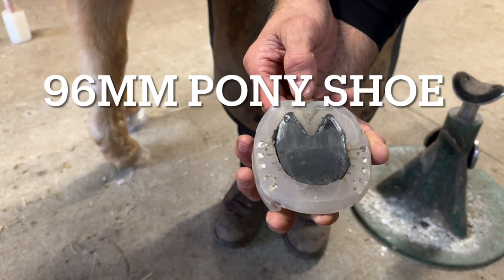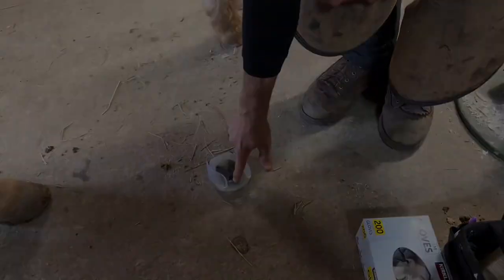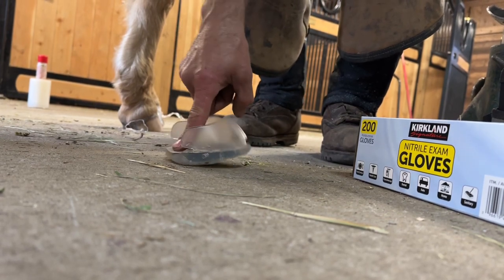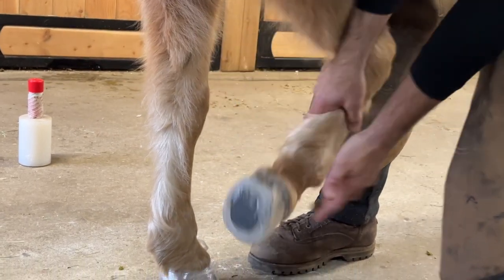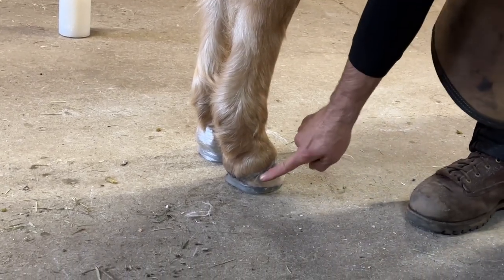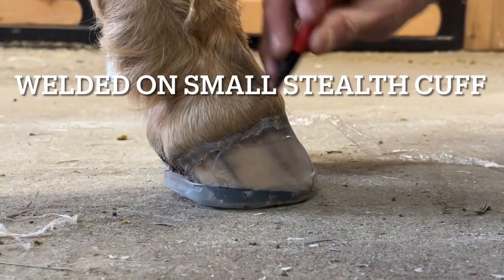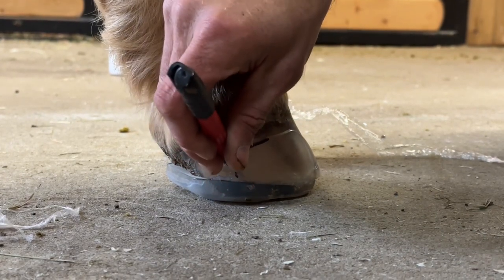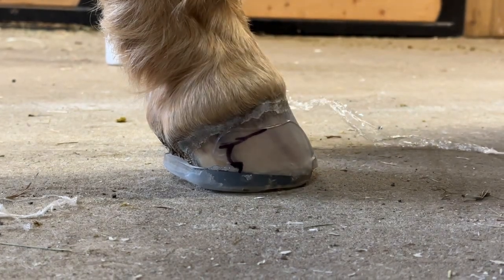Custom made Pony Shoe EasyCare VersaGrip light with Stealth Cuffs.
Custom made Pony Composite Rocker Style Horseshoe Glue-On.

In this informative video, a skilled professional farrier expertly fabricates a custom composite horseshoe specifically designed for a pony. The process involves the innovative use of heat welded Double Nail Plug and Stealth Cuffs, along with SuperGlue to effectively apply and securely adhere the shoe to the pony's hoof wall. This presentation explores various options available for horses that utilize advanced composite materials and specialized adhesives.

✔️English Subtitles Complete 8/27/24